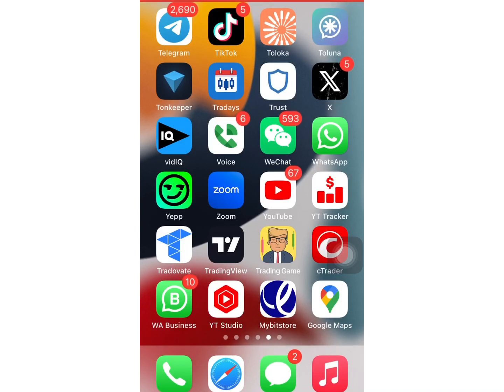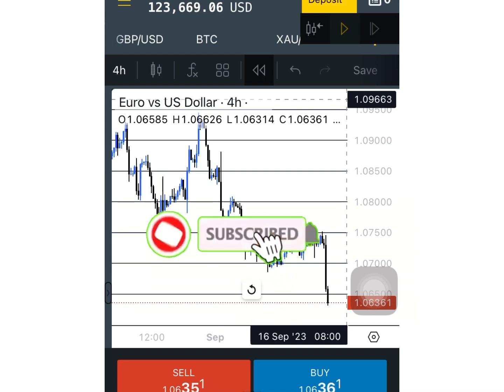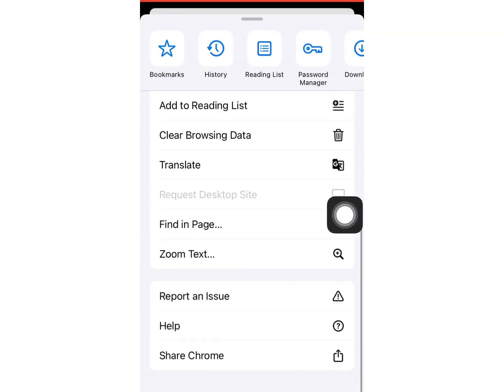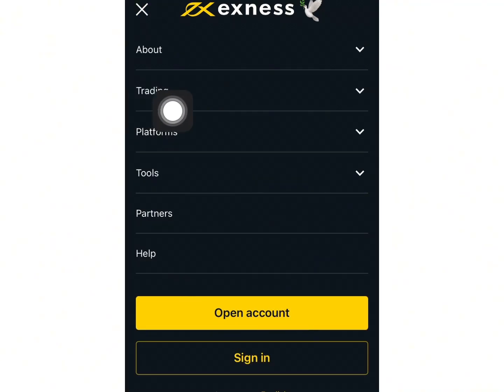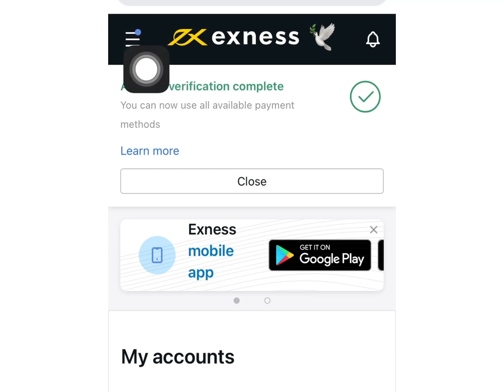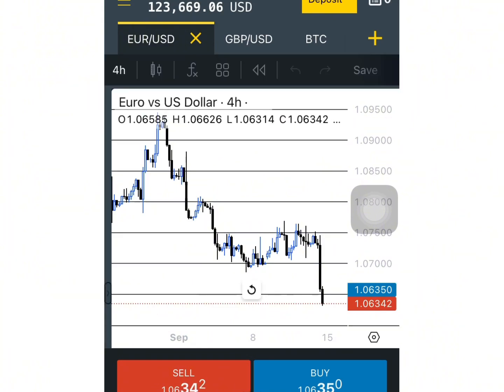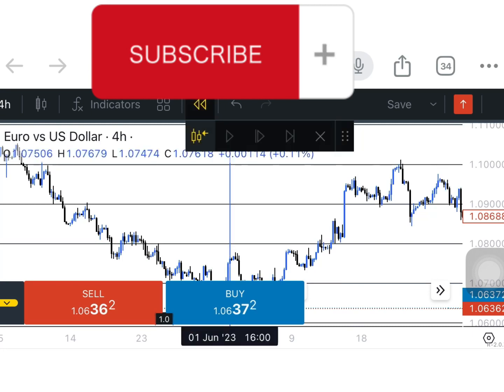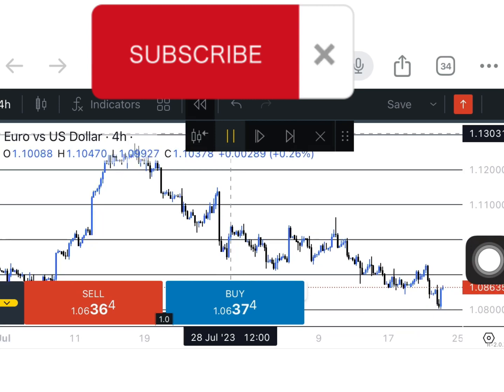Exness Trading Platform | Free Backtesting Software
Exness, among the numerous brokers has brought platform called Exness platform. This video is a short one about Exness tutorial explaining to backtest your forex trading strategy using the exness trading platform for free. This platform Is easy to use and the forex backtesting software is completely free to use. For beginner traders who can’t afford paying on other platforms such as trading view and many others. I have shown in simple steps and explain in this Exness trading tutorial video how you can backtest forex trading for free. Exness trading tutorial mobile is possible but you have to watch this video from starting to the end like i said earlier. After watching exness trading tutorial for beginners basic settings for exness platform for mobile you will have the hint to exness trading platform for pc as well. Exness platform can be use on mt4 and mt5. Kindly let me know what you think about the trading platform review on comment section an what you like or dislike about it.